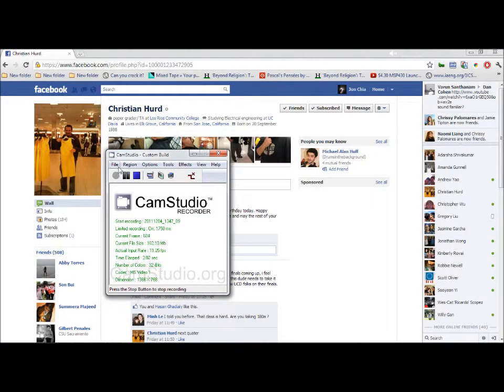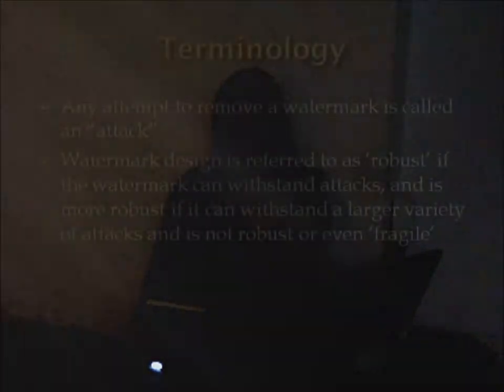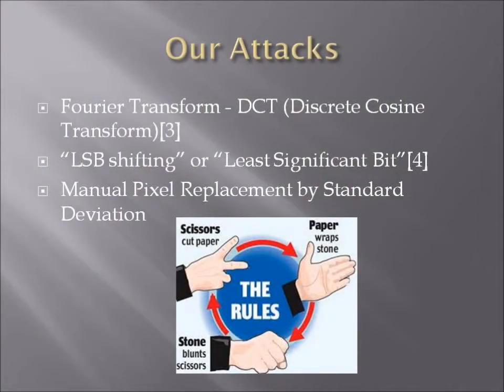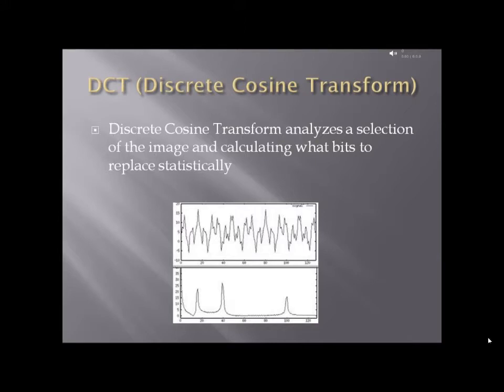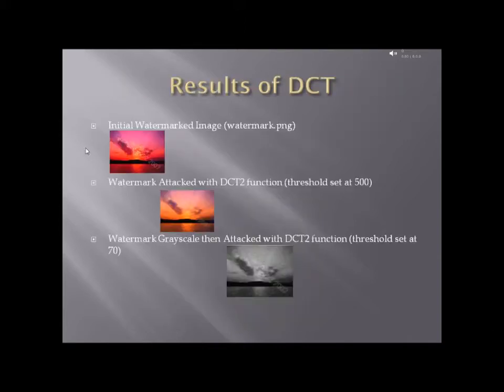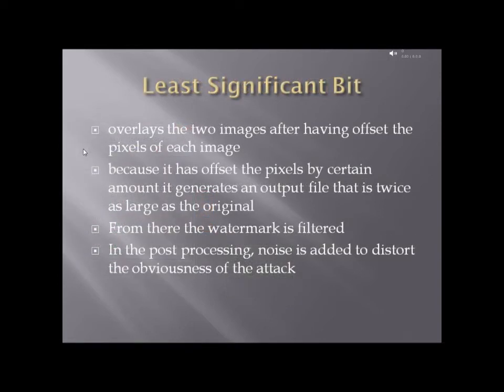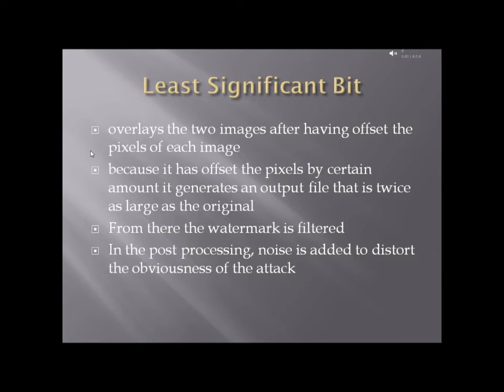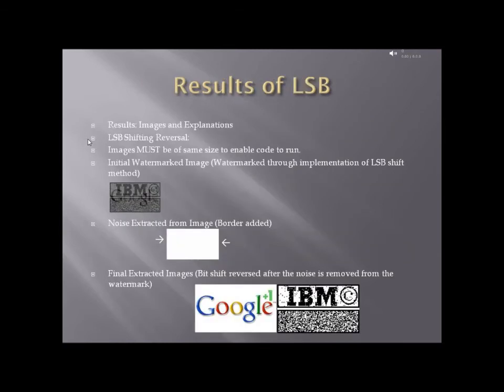Attacking Watermarks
MatLab Watermark Attacks For Dummies (without Photoshop)